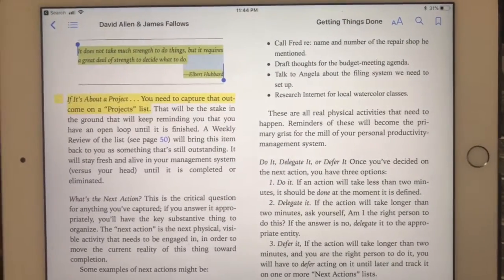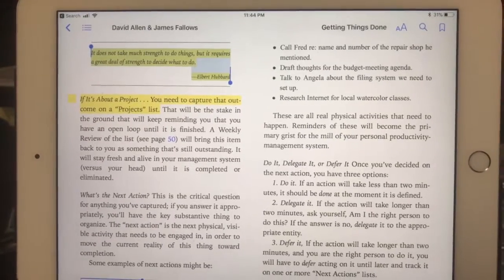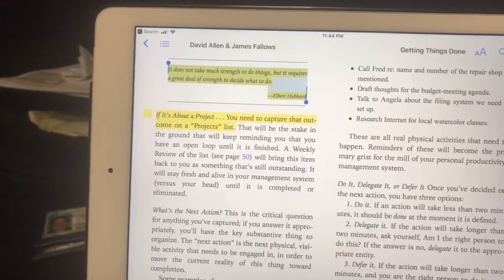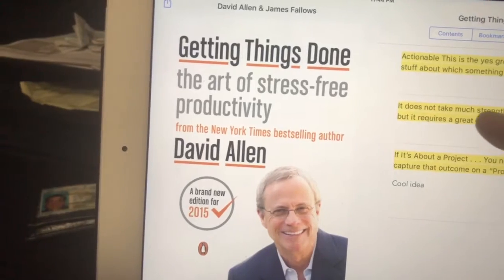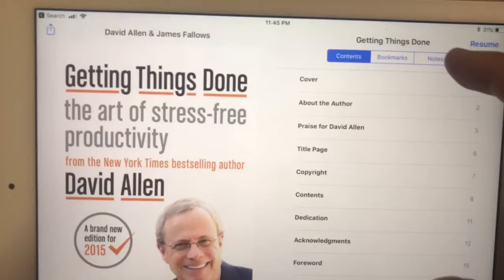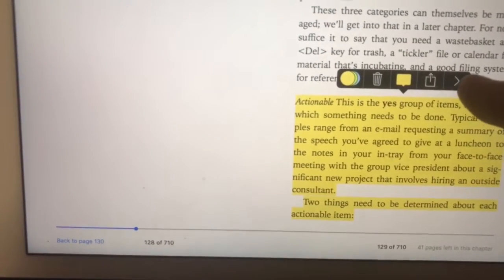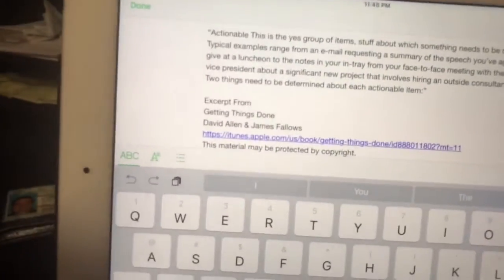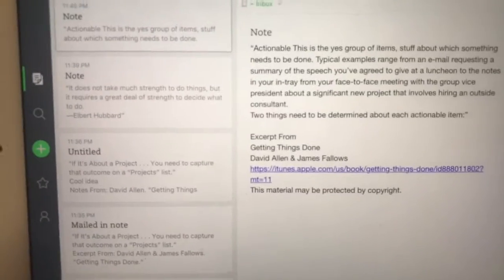iBooks Notes transferred to Evernote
In this short episode I am showing how you can transfer notes from iBooks into Evernote